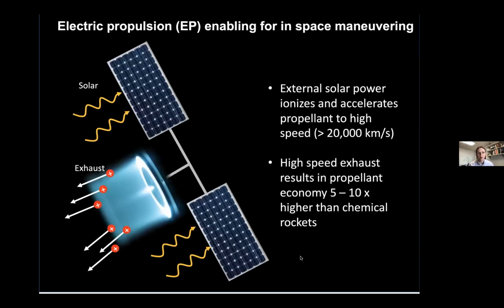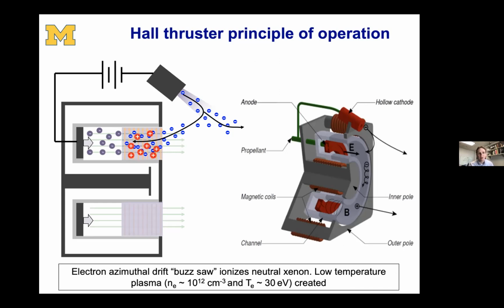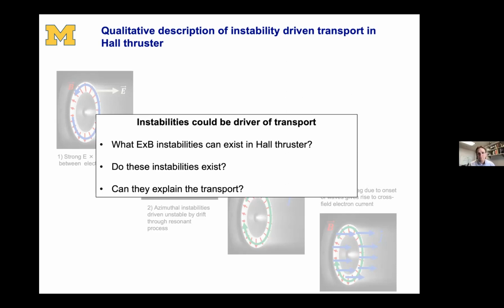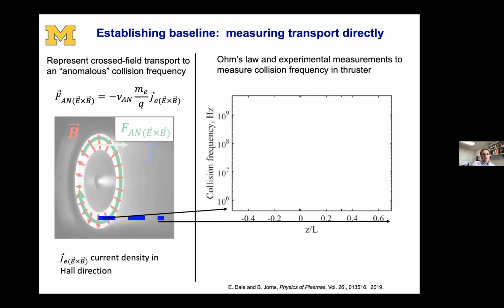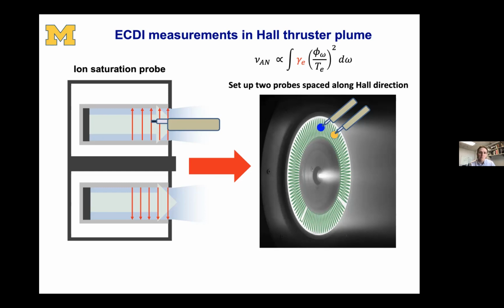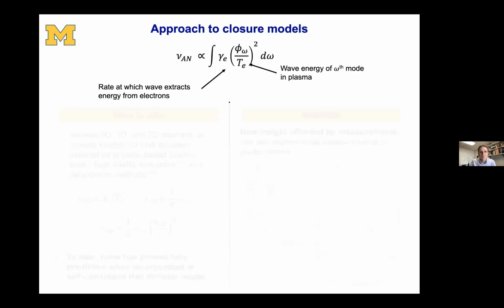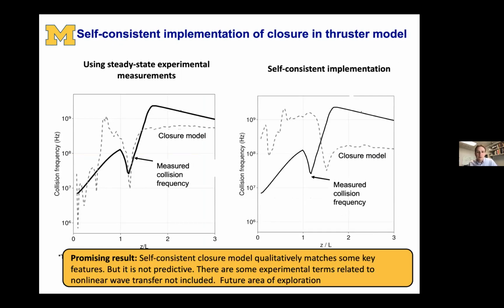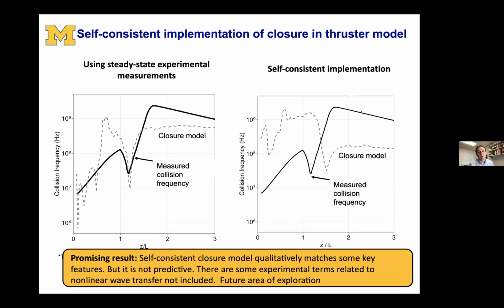Benjamin Jorns: Cross-Field Transport in Hall Thrusters (CIPS seminar 2023/04/12)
Benjamin Jorns (University of Michigan)

Experimental Insights into Instability-Induced Cross-Field Transport in Hall
Effect Thrusters

Hall effect thrusters are one of the mostly widely used forms of in space propulsion. Their ability to achieve high exhaust velocities translates to an order of magnitude higher fuel economy when compared to chemical rockets. These devices also are attractive due to their moderate to high thrust density, which stems from the quasi-neutral nature of the acceleration process. Despite a high level of maturity and decades of development efforts, there are aspects of the operation of Hall thruster—most notably the electron dynamics—that remain poorly understood. In particular, there is experimental and numerical evidence that the cross-field electron transport is non-classical, resulting from the onset of drift-driven instabilities. The lack of understanding of this non-classical process has precluded the development of fully predictive models for these thrusters. This work highlights recent experimental efforts to infer the growth and saturation of these instabilities. These measurements in turn are related through the framework of quasilinear theory to an effective electron transport. The experimental insights are leveraged to inspire closure models that represent the non-classical transport in a reduced fidelity fluid model. The predictive capability of this fluid model is assessed against experimental measurements.